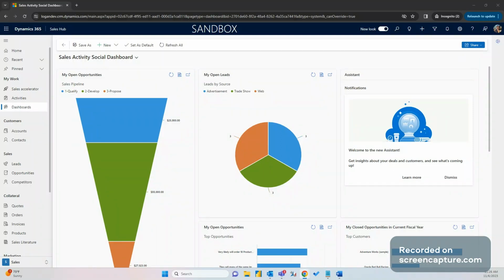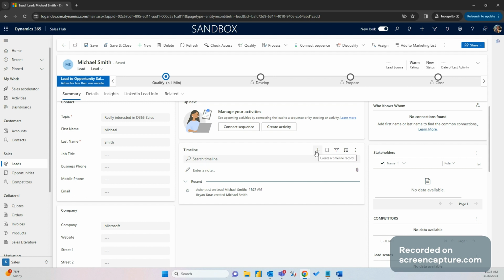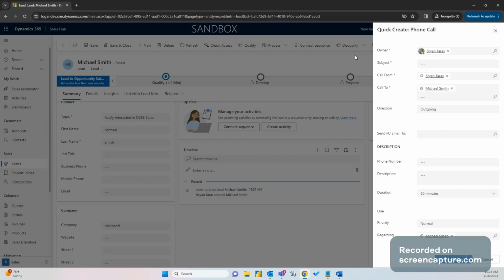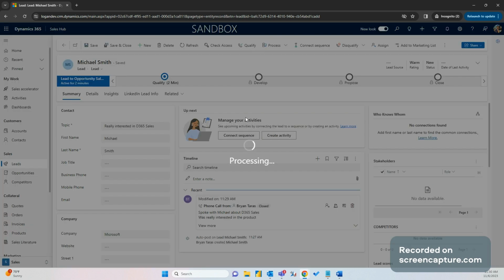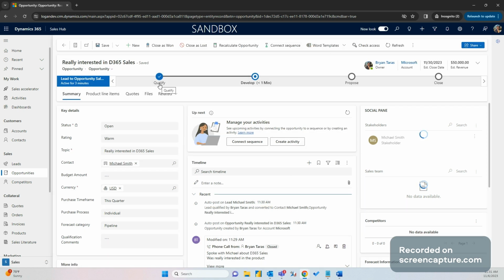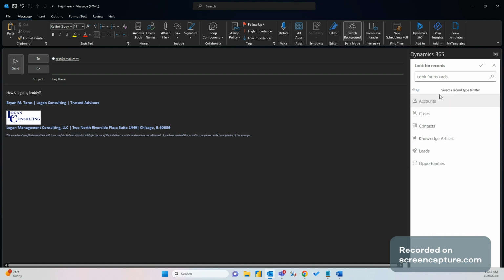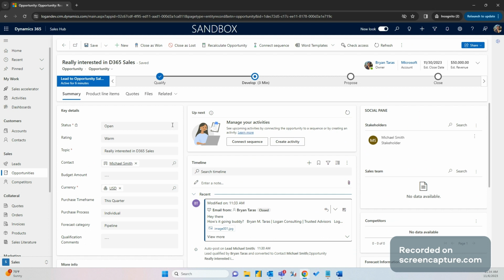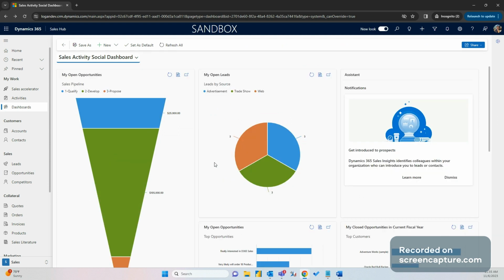Logan Consulting- Sales within Dynamics 365